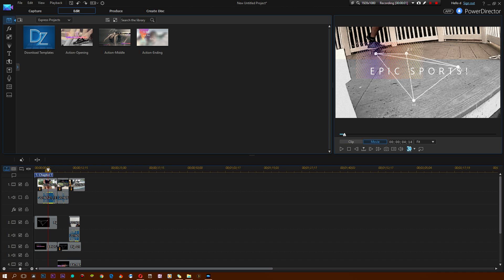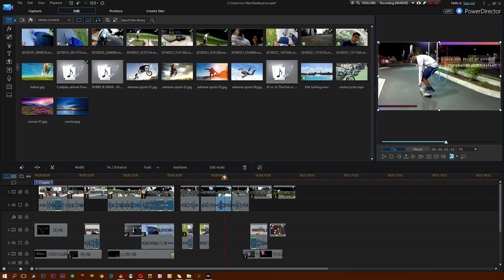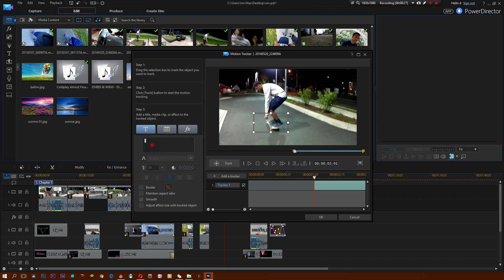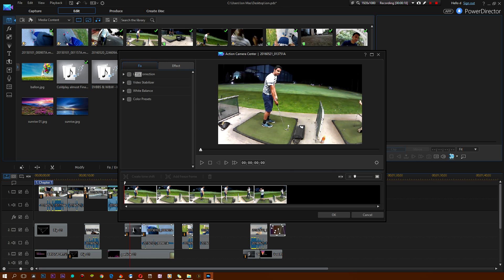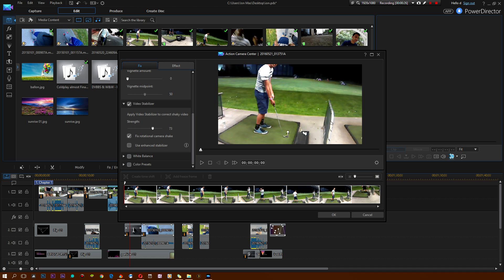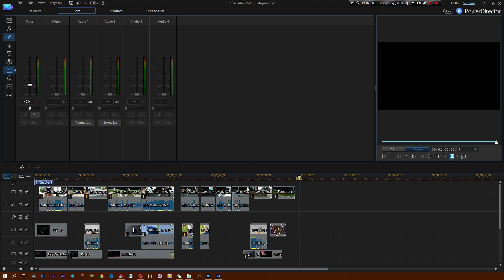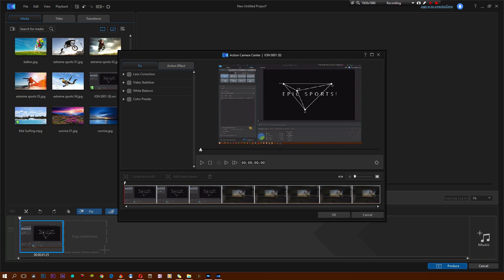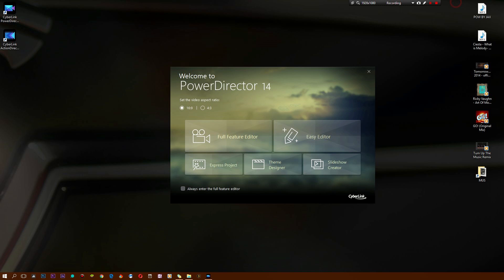CyberLink PowerDirector 14 | Best Editing Software for Action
PowerDirector 14 introduces extreme video editing, pushing beyond traditional video making boundaries to offer something truly new—a unique combination of the high-end performance and features found in pro-level software, wrapped in the easy-to-use, intuitive design of consumer products making it accessible to everyone from complete beginners through to expert video editors.